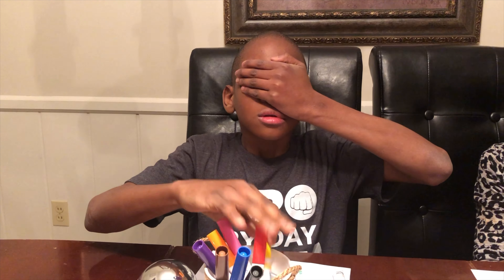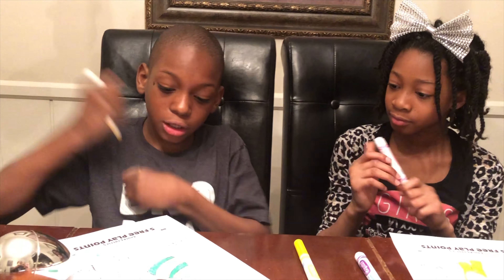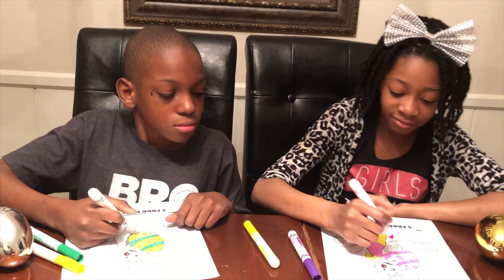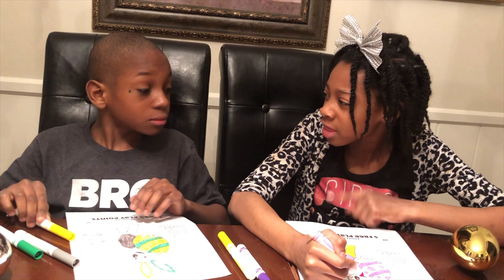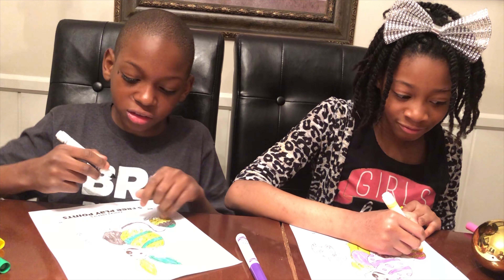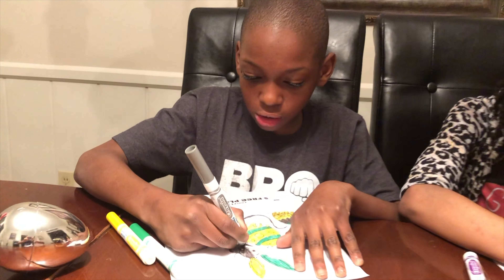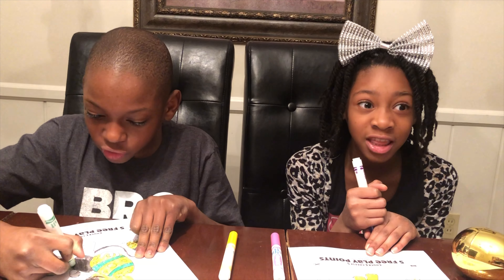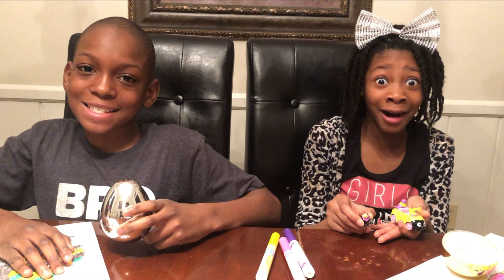Easter Egg Surprise Toys 3 Marker Challenge for Kids Pretend Play with Chuck E Cheese